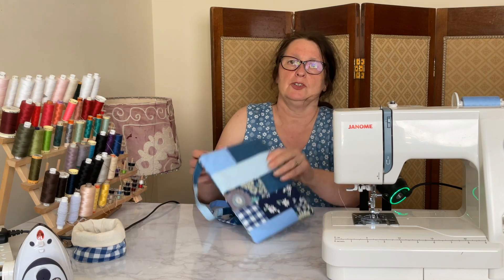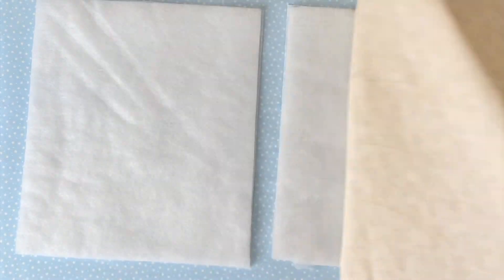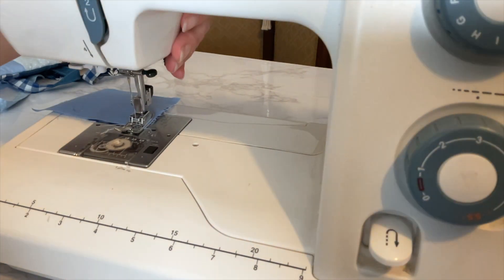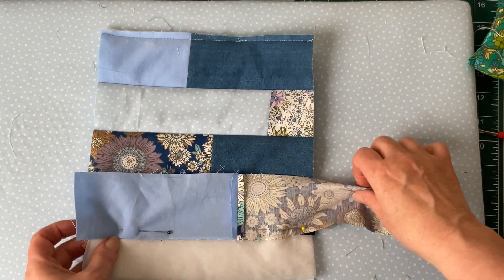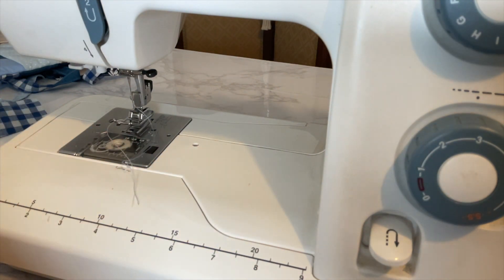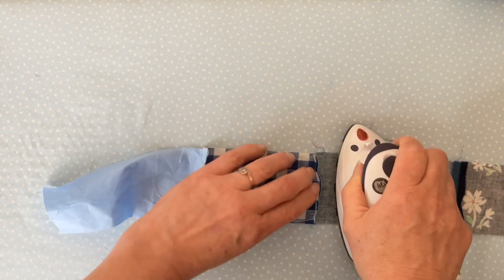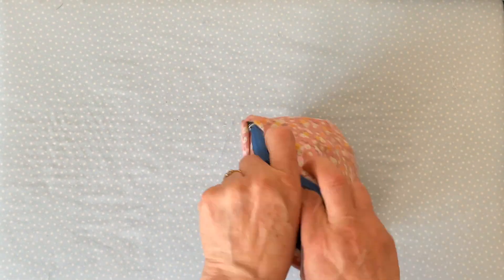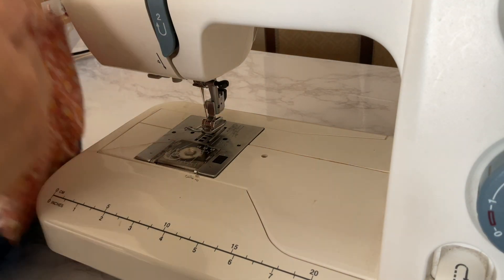Don't throw these away.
Don't throw scraps of fabric away, keep them and make this lovely cross body bag.